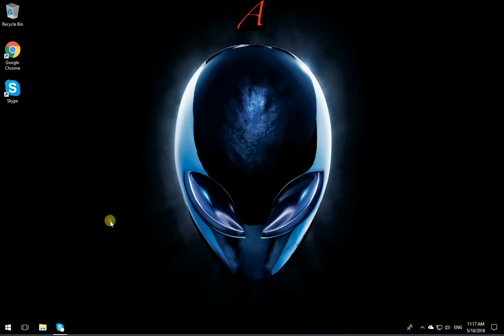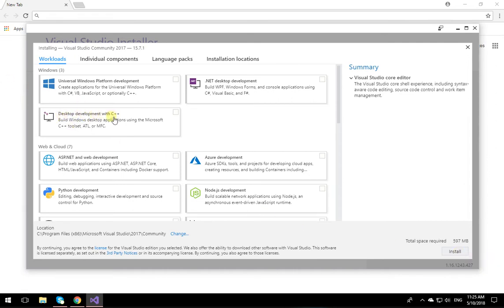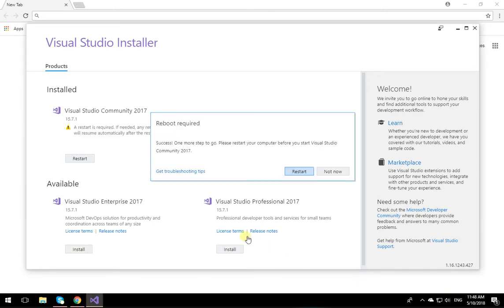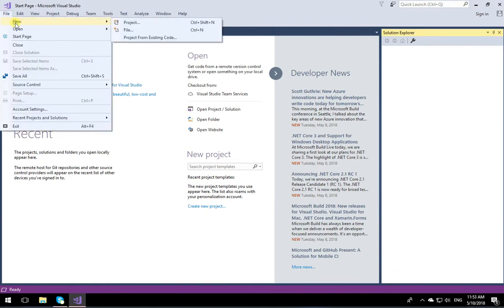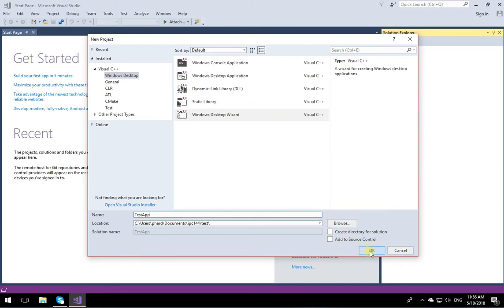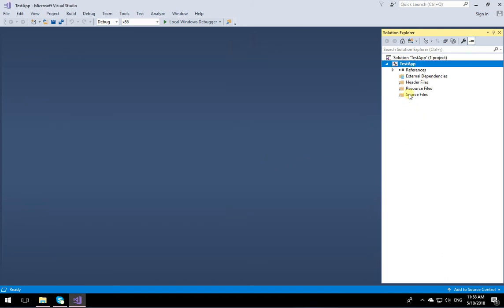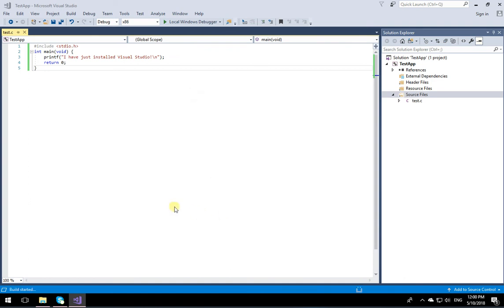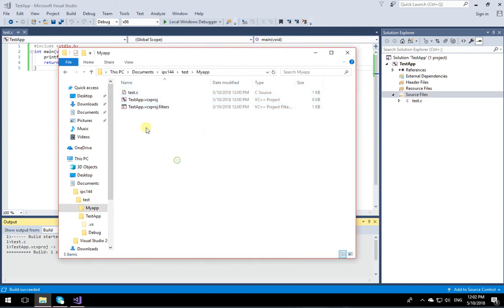Installing Visual Studio for Simple C/C++ Console applications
This video is for Seneca students to follow for installing Visual Studio 2017 and Creating Simple C and C++ console apps.